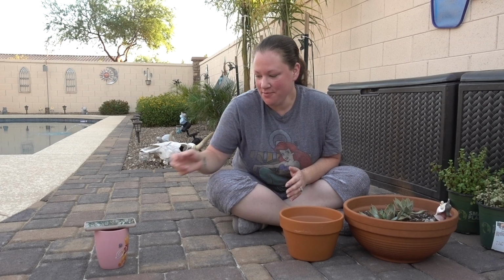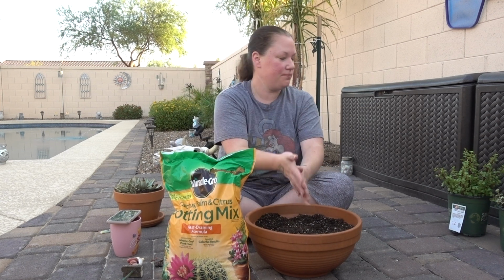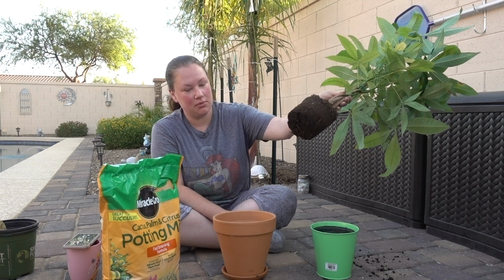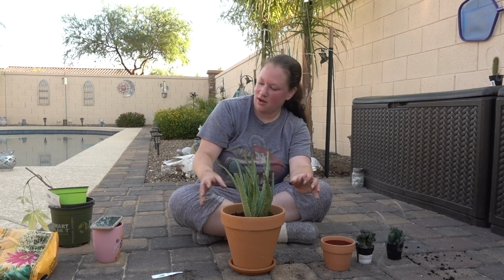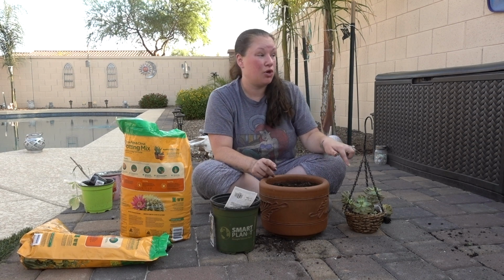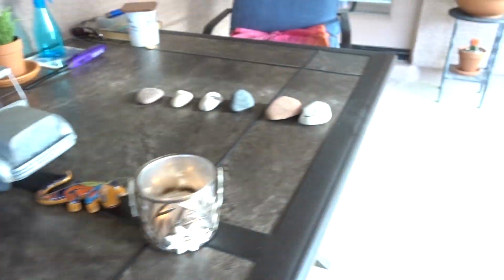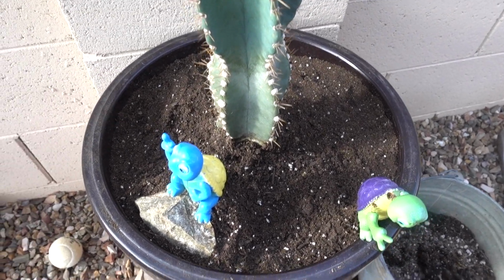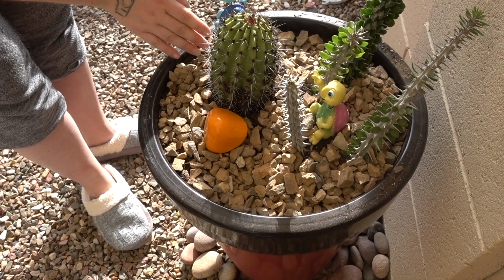Repotting and Re-Organizing Mom's Cactus Collection | Queen Creek, AZ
Come along with me while I repot and save some of mom's succulents & cacti!

**A portion of all things bought through this Amazon link will go towards my Youtube account and making it better! :) **

Products I use(click below):

Mia's Etsy Shop